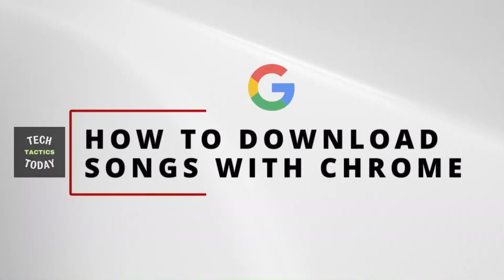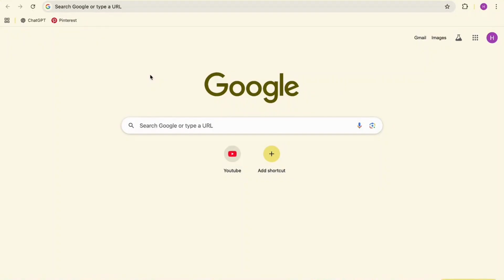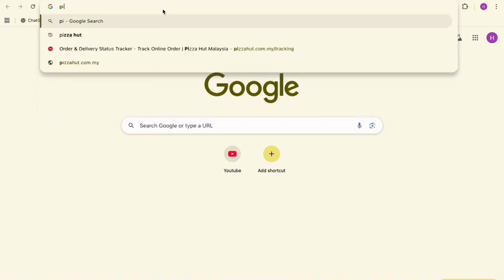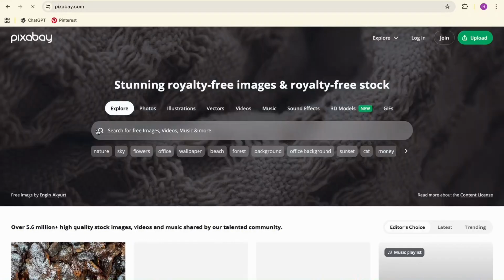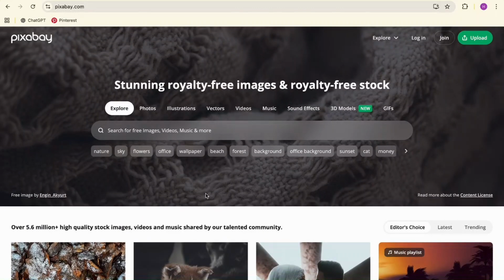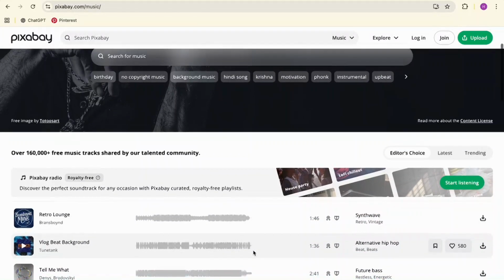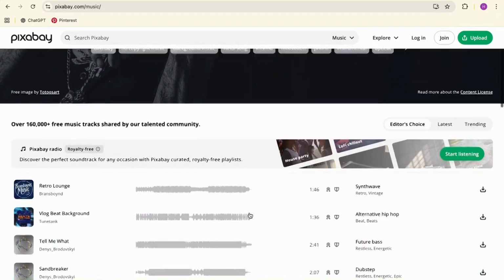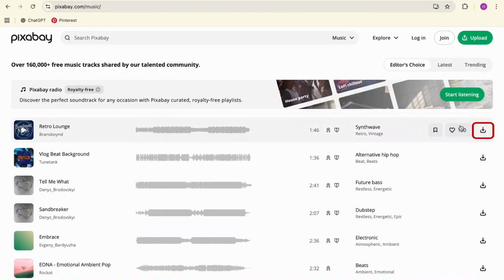HOW TO DOWNLOAD SONGS WITH CHROME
Intro Paragraph:
Want to know how to download songs with Chrome quickly and safely? This step-by-step guide shows you the easiest methods to save audio files directly using Google Chrome. Learn how to use trusted download sites, Chrome extensions, and built-in tools to get music without errors. We’ll also cover how to fix common issues like downloads not starting, files not saving properly, or music quality problems.

What You’ll Master:

How to download songs with Chrome browser

Use Chrome extensions for audio downloads

Save music directly from websites

Fix songs not downloading or stuck issues

Organize downloaded files in Chrome

Avoid common mistakes that cause corrupted files

Tips for safe and secure downloads

Engagement Booster:
Pro Tip: If your downloads get blocked, check Chrome’s safe browsing settings and mark the source as trusted.